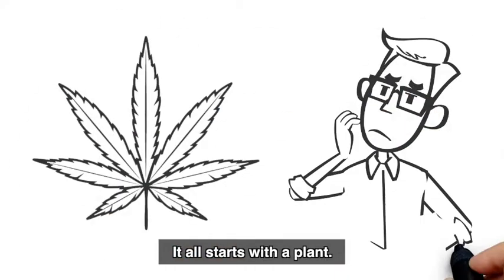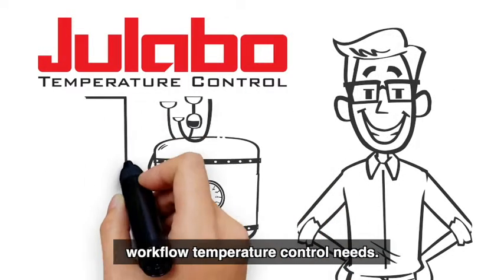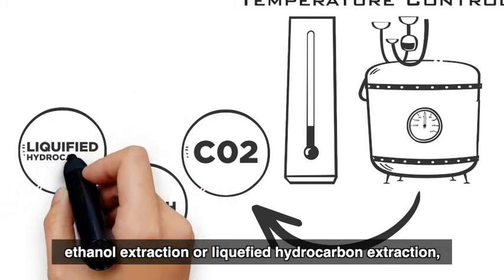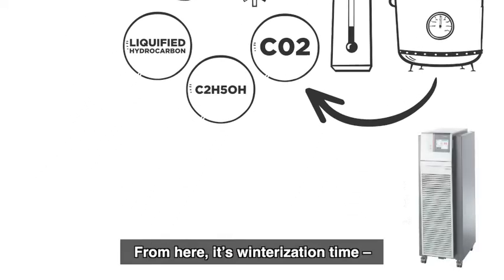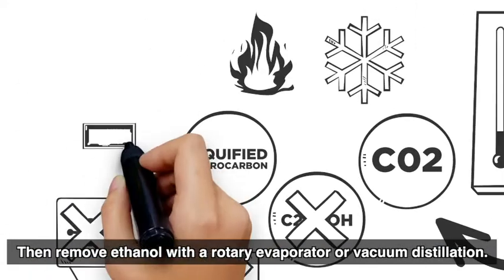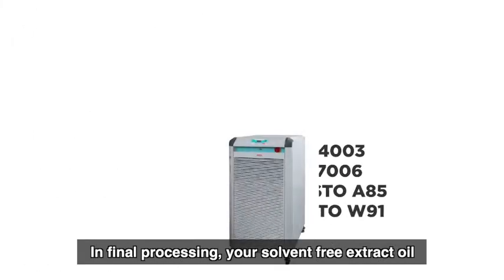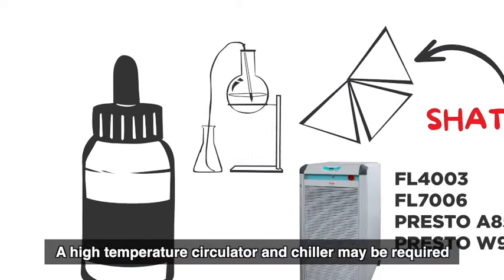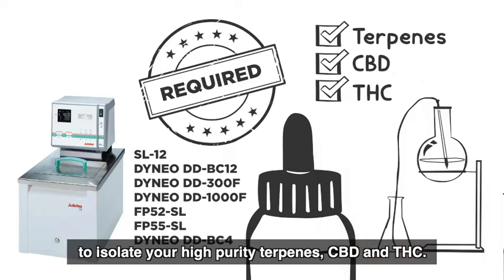Cannabis Explainer Video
This short video will walk you through a sampling of solutions to satisfy all your extraction workflow temperature control needs, from extraction to winterization to distillation. Visit julabo.us/cannabis for more info.